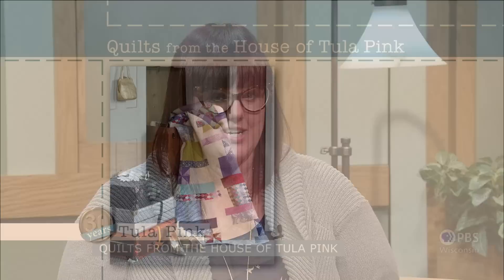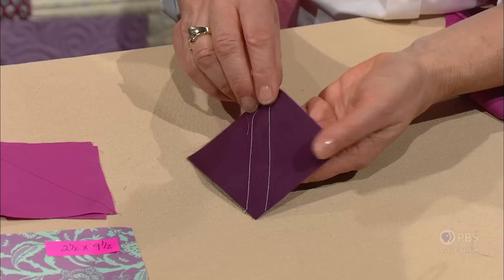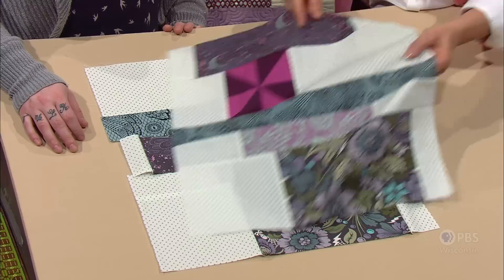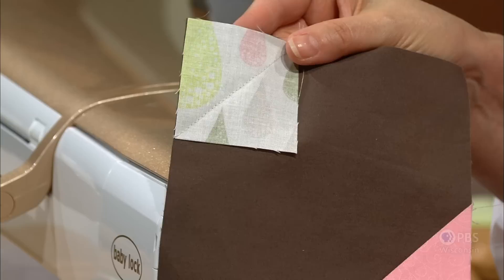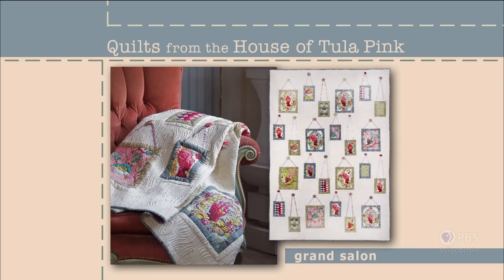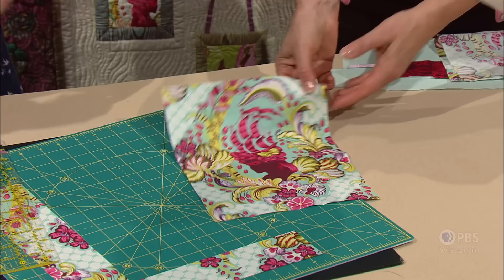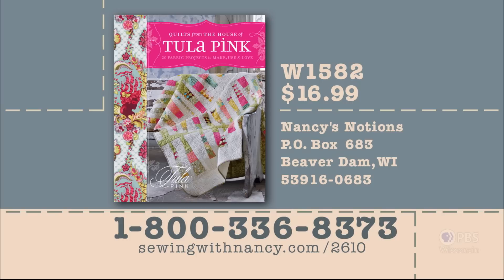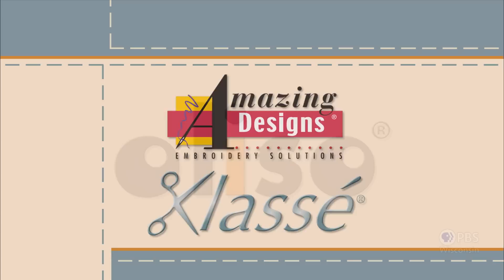Quilts From the House of Tula Pink - Part 2 | Sewing With Nancy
Make, use & love artistic quilts & projects created with large prints and tubular strips.  Designer Tula Pink works with Nancy to turn chaos into beauty for the Stacks quilt—stacking pinwheels, blocks, and continuous tube strips. Use squares and rectangles as a base to feature a Shattered Glass design. Then Nancy & Tula work with framed large-scale prints to create the Grand Salon quilt.